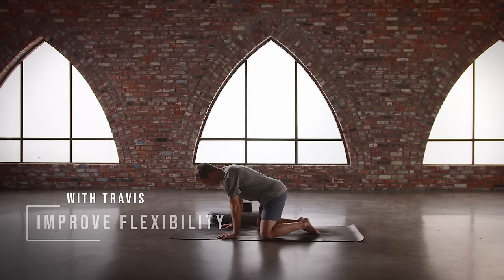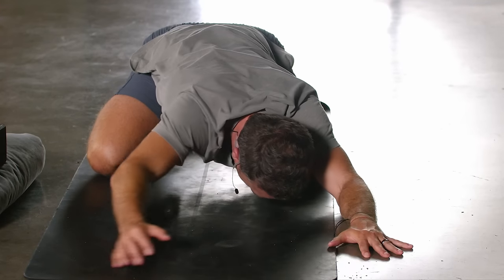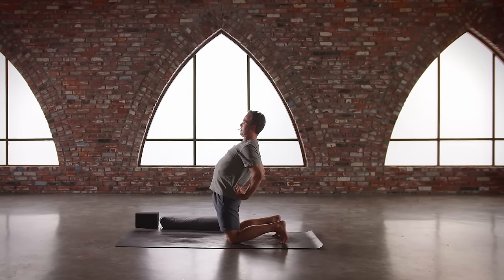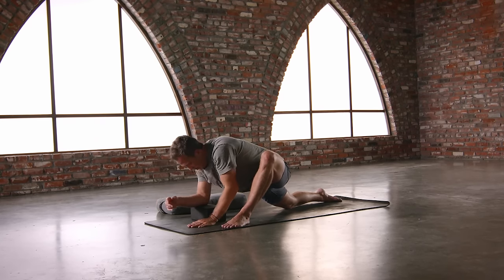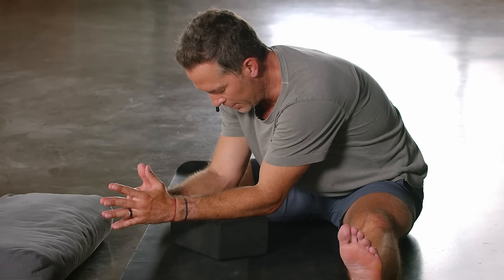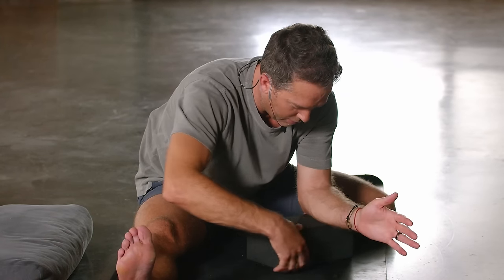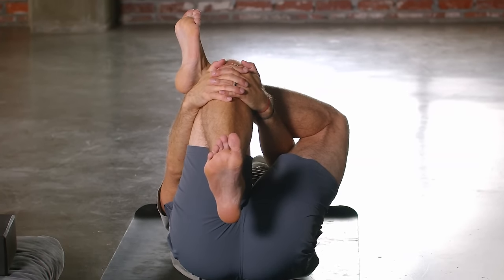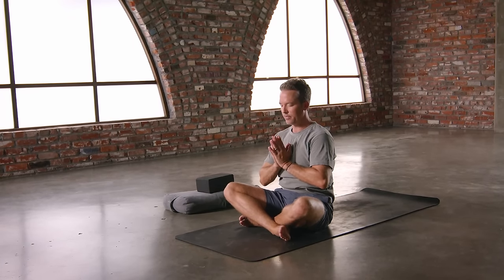Yin Yoga for Full Body Flexibility: Perfect Lower Body Stretch for Runner, Cyclists & More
Type of Yoga & The Benefits: Yin yoga for full body flexibility. This practice targets hip, spine, and legs. You will experience a deep muscle stretch and feel relief by the end of these yin yoga asanas which improve flexibility.

Who Is This Practice Best For: It is perfect for all levels. Great for runners, cyclists, and sports recovery.

FOLLOW TRAVIS ON THE SOCIALS